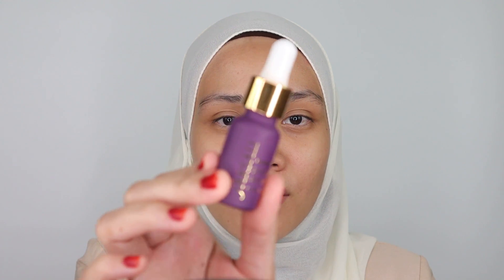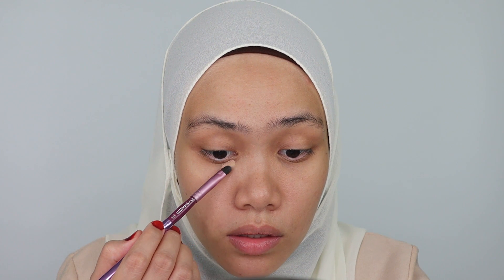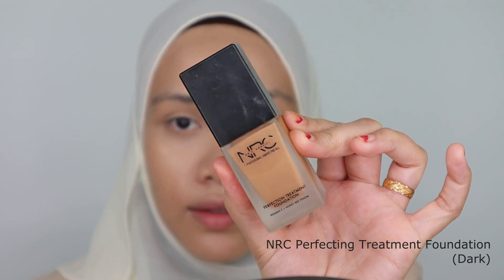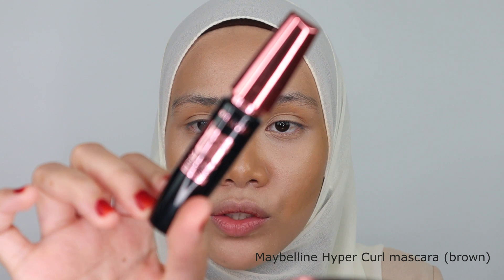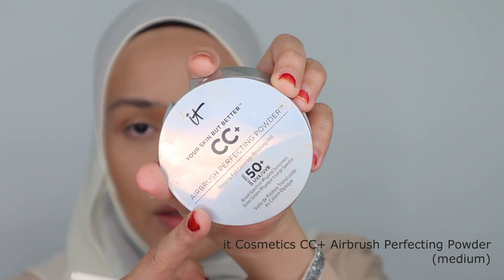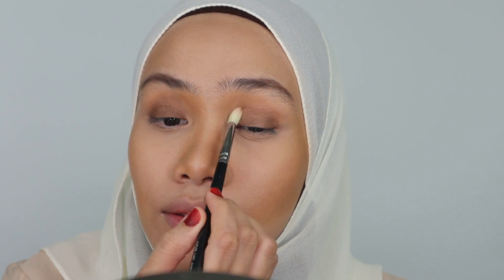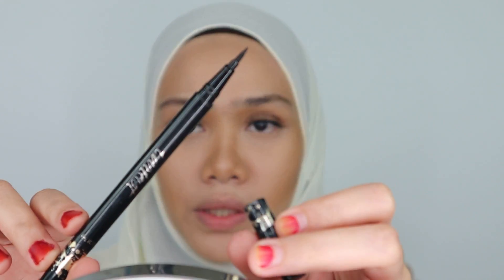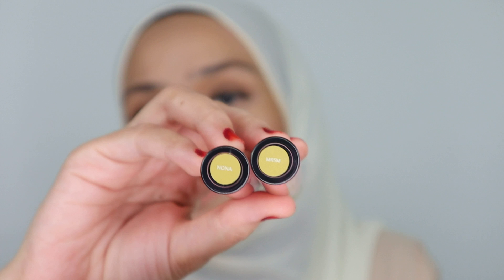Timeless Bridal Makeup Tutorial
Products used
1) Farsali Unicorn Essence
2) MAKEUPFOREVER Full Cover concealer (no. 10)
3) Nudestix Tinted Cover Foundation
4) Maybelline Hyper Curl mascara (brown)
5) NRC Perfecting Treatment Foundation (Dark)
6) Laura Mercier translucent loose powder
7) Cozuma Nude Eye palette
8) Cozuma Rosy Pink Blush
9) Kiss Me Heavy Rotation eyebrow powder
10) Essence Get Big lashes mascara
11) it Cosmetics CC+ Airbrush Perfecting powder
12) Nafura Nude Base concealer (no. 21)
13) Tom Ford Shade & Illuminate (01)
14) Artisan Pro Eyelashes
15) Neelofa X Young & Glow lipmatte (MRSM & Nona)
16) NRC Face Mist